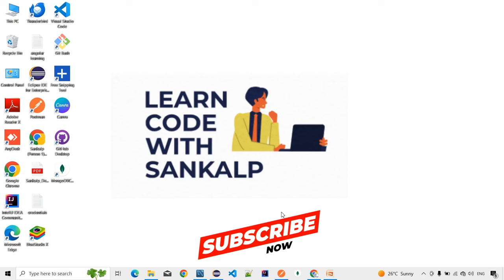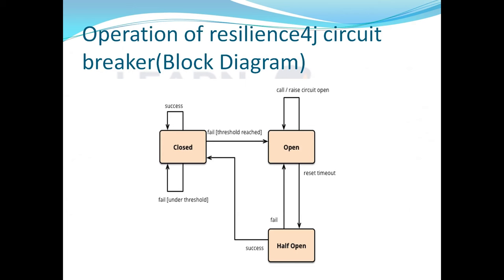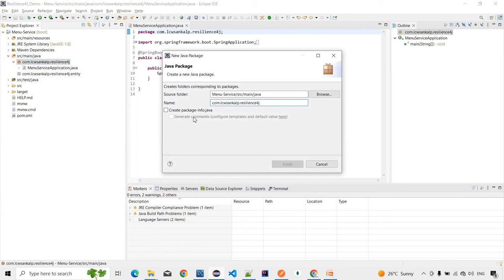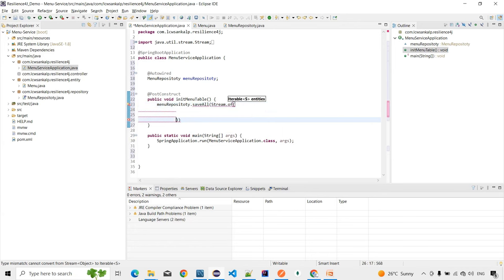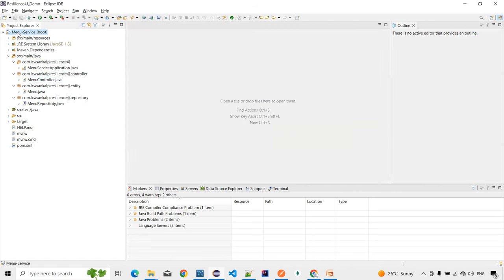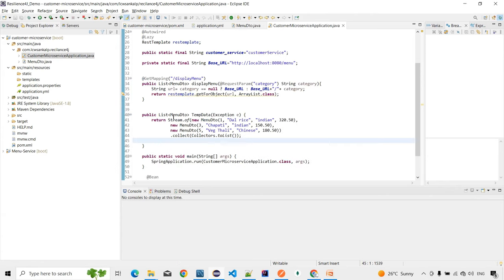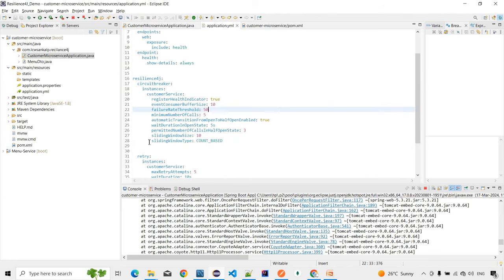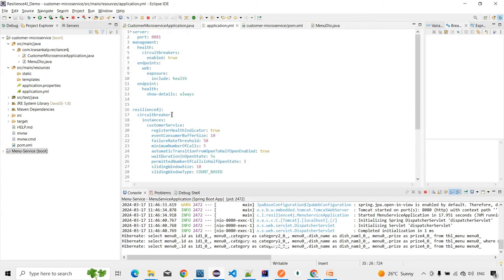Microservice | Resilience4J Circuit Breaker Implementation on Spring Boot | Learn Code With Sankalp